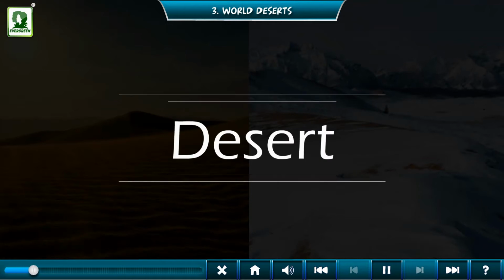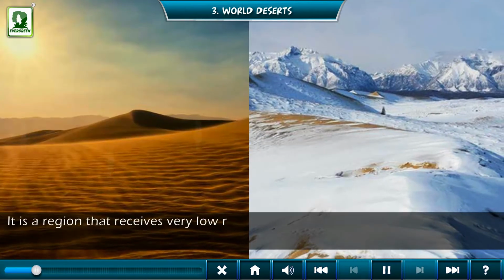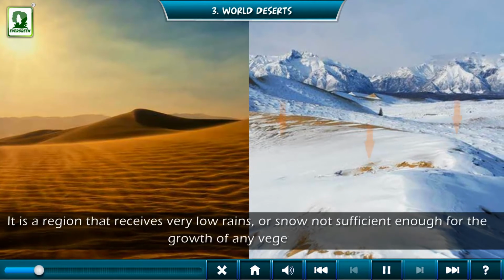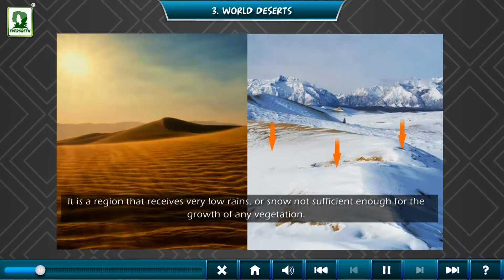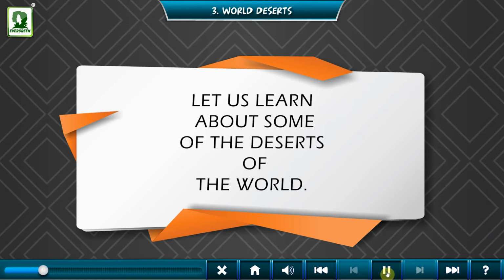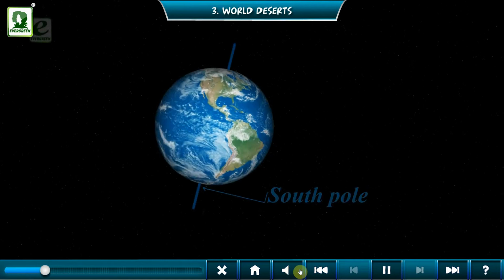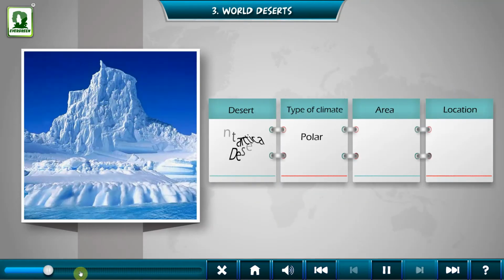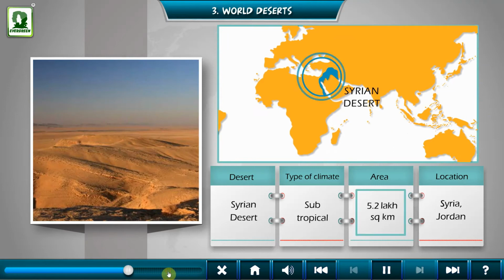EVERGREEN PUBLICATIONS NEW TRENDS IN G.K. 6 - MULTIMEDIA DEMO